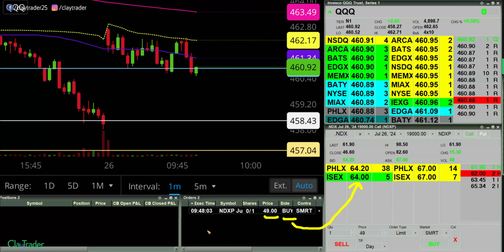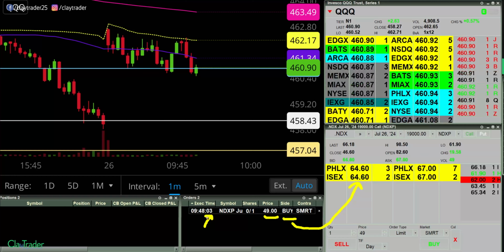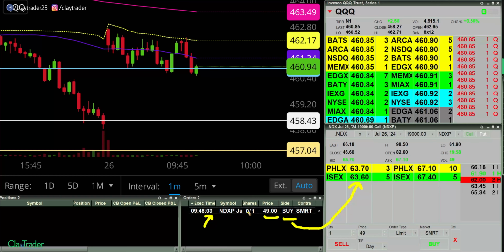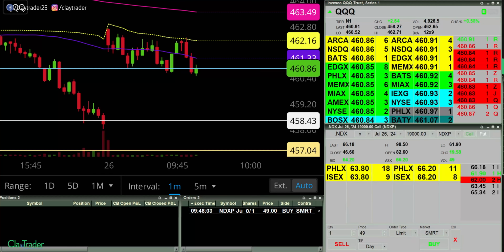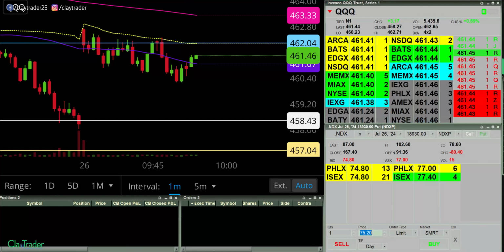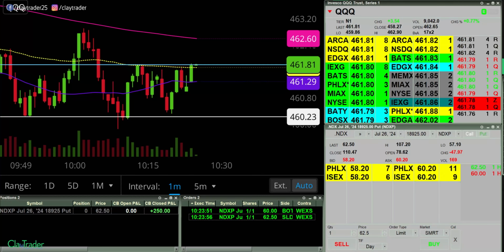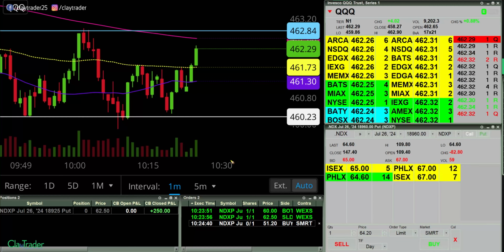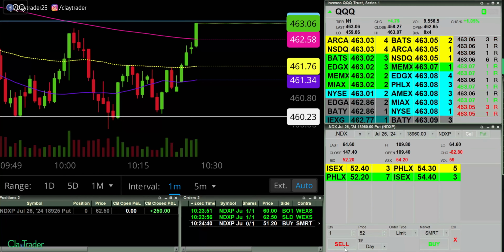[LIVE] Day Trading | This 5 Second Trade was Enjoyable!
Hey everyone! Join me as I navigate a live trading session and capture some exciting moments in real time. I managed to spot a quick opportunity that turned out to be quite rewarding in just a matter of seconds. Along the way, I share my thoughts on the importance of having multiple streams of income and keeping a healthy perspective in the trading world. If you're curious about options or the tools I use, I've got some free resources to share. Let's dive in and see how it all unfolded!

Video Chapters:
(00:00) - Preparing for the Trading Session
(01:30) - Adjusting Strategies and Trade Setup
(03:45) - Executing the Quick Trade
(06:00) - Reflections on Multiple Income Streams
(08:15) - Free Resources and Final Thoughts